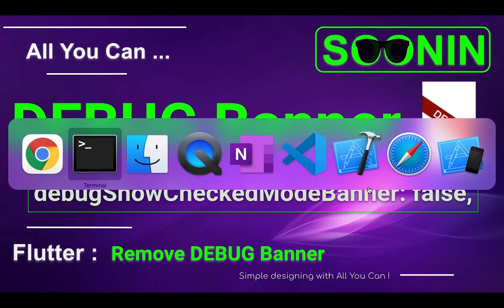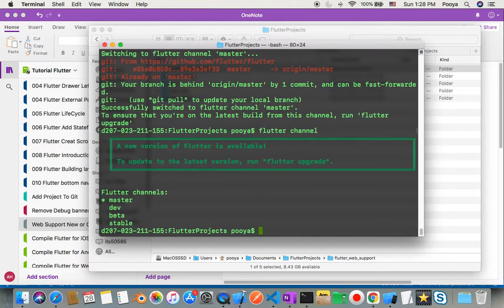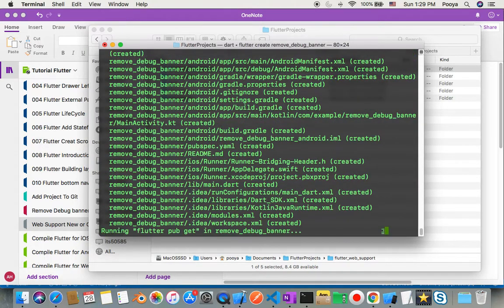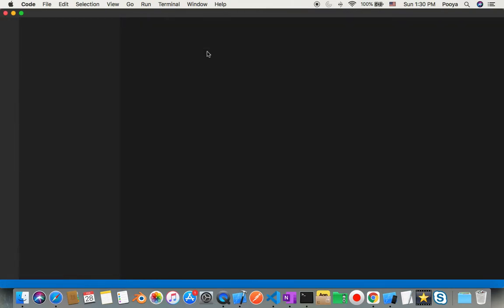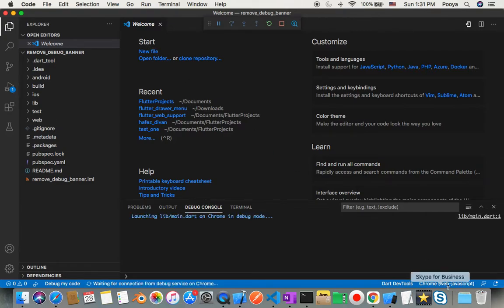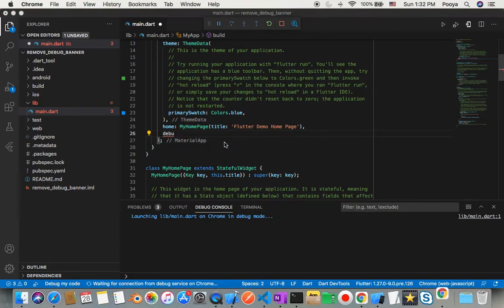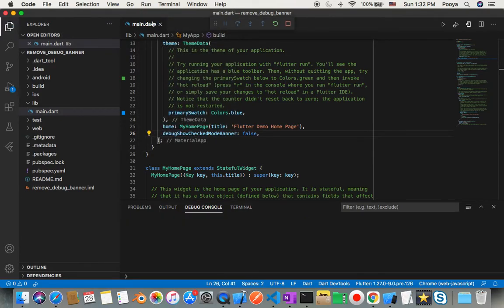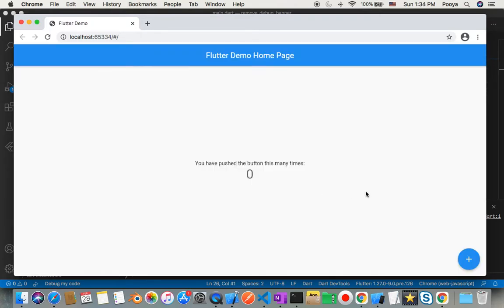Flutter, Dart : Remove DEBUG Banner (iOS, Android, Web)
debugShowCheckedModeBanner: false,
To remove DEBUG Banner that appears in Flutter application in the top right corner, set debugShowCheckedModeBanner property to false in MaterialApp widget.
Usually, the DEBUG banner appears in the the application, when you run the application in DEBUG mode.

StatelessWidget,  override, runApp, main(), Widget, build, MaterialApp, appBar,title,child, Scaffold, Center,